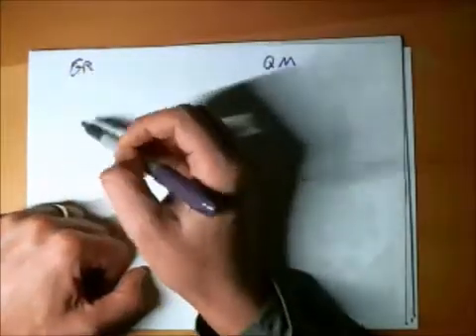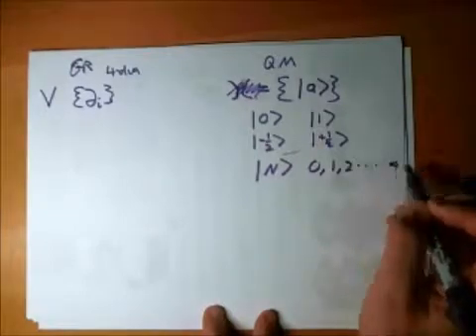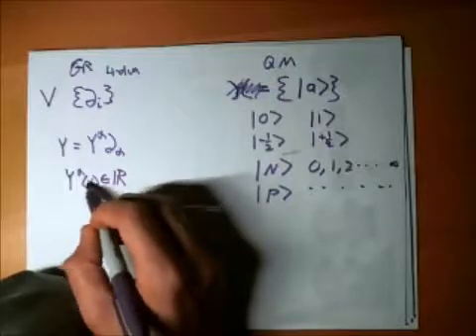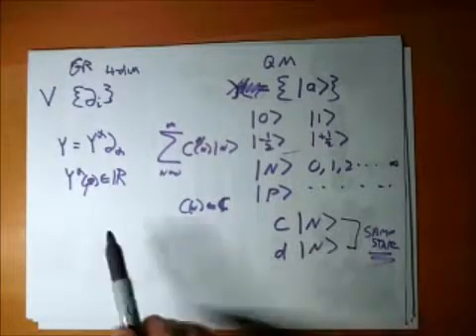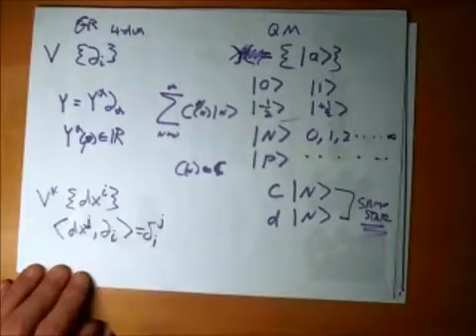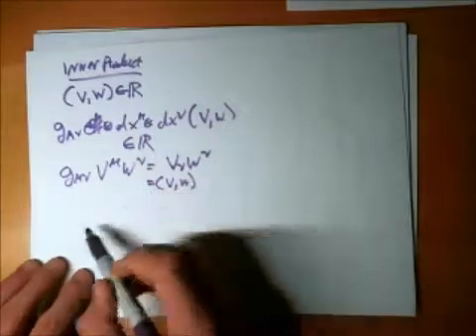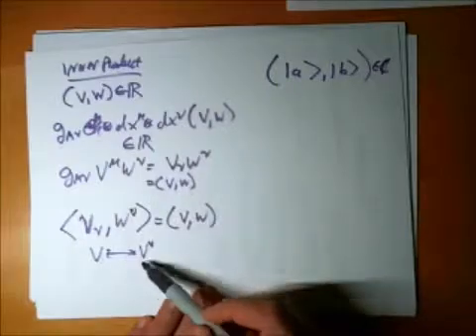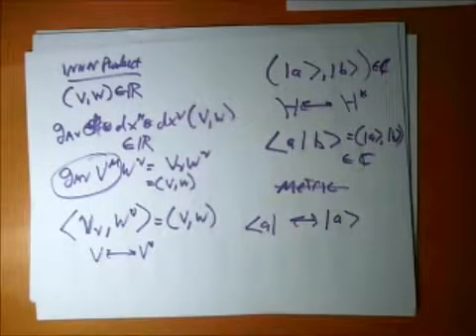What is a tensor XXI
Interlude: Quantum Mechanics vs. GR